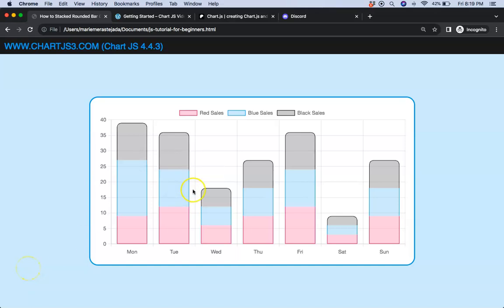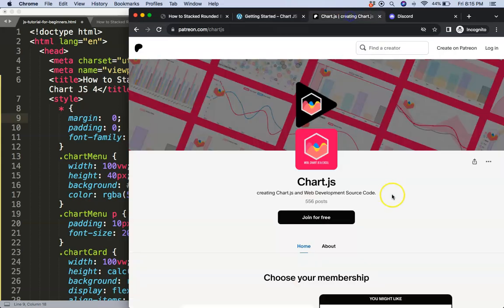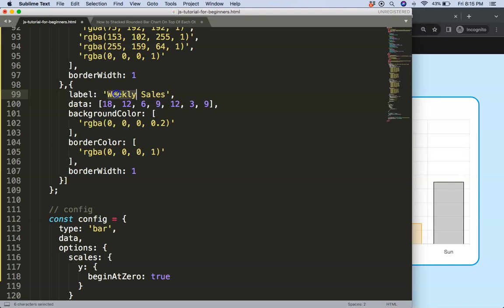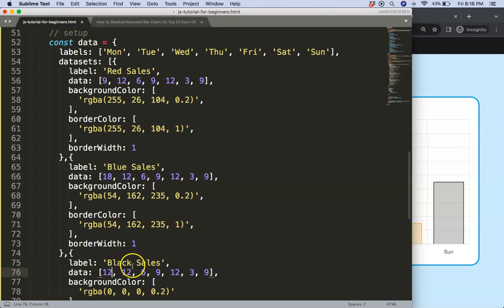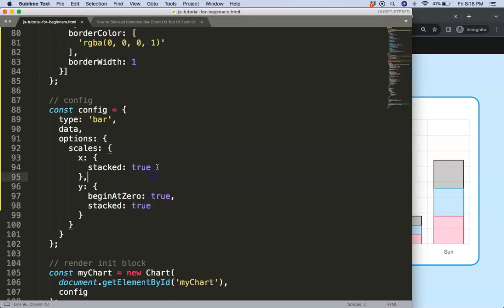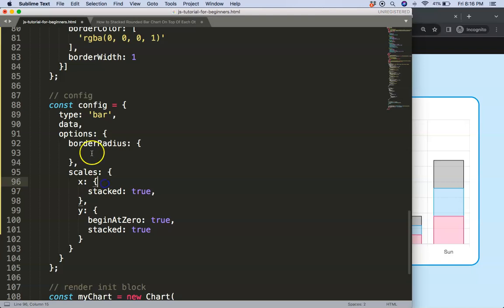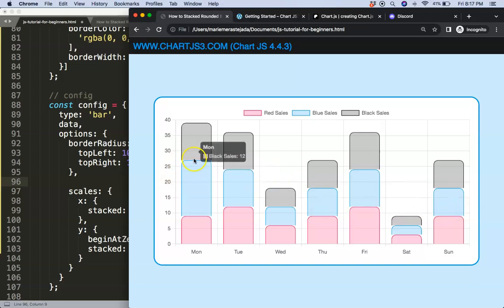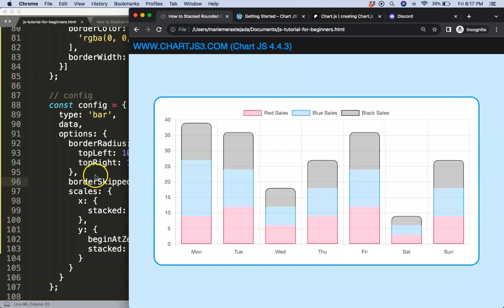How to Stacked Rounded Bar Chart On Top Of Each Other in Chart JS 4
In this video we will explore how to stack rounded bar chart on top of each other in chart js 4.

▬ Materials/References  ▬▬▬▬▬▬▬▬▬▬

Chart JS Dashboard Series:
👍 Most Liked Video Series:

▬ About Us  ▬▬▬▬▬▬▬▬▬▬▬▬